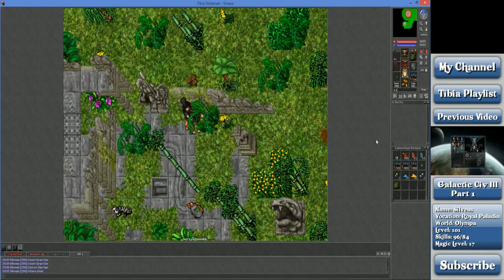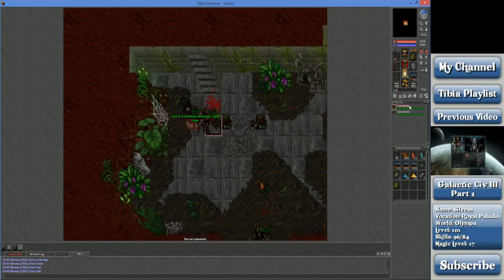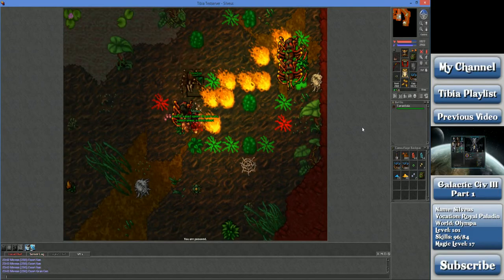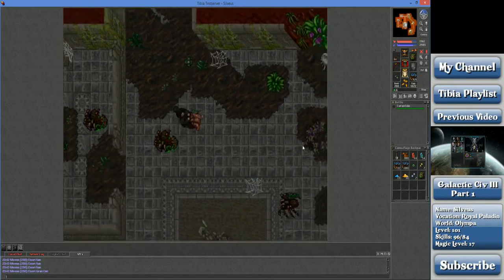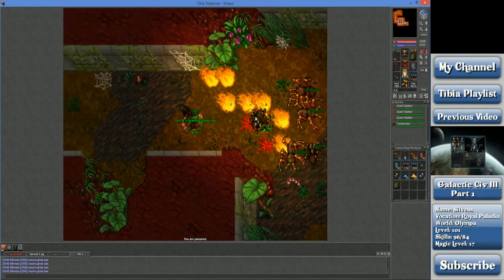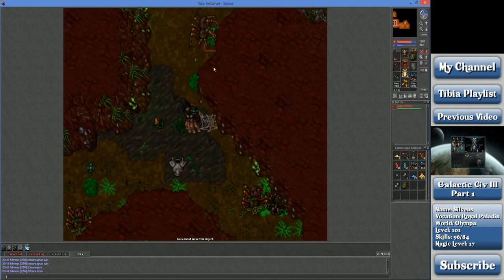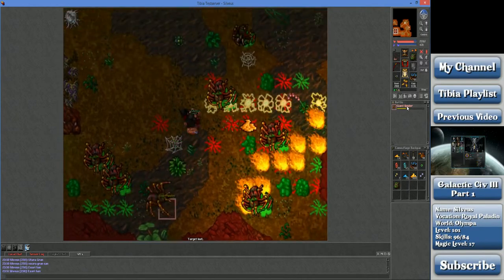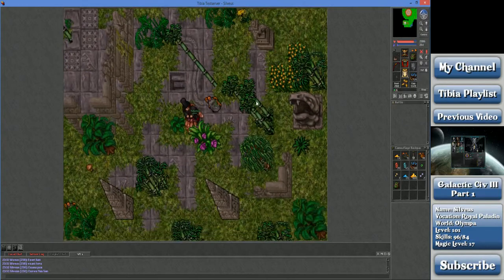Let's Play Tibia: Test server, Port Hope Spider Cave(ENG)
This is a really solid looking spot for tasking both Tarantulas at lower levels, and GS at higher levels.

Just make sure if you're on level 2, that no one lures the GS at you.